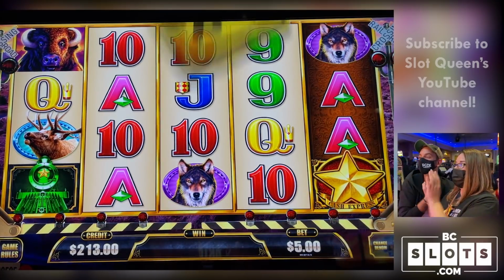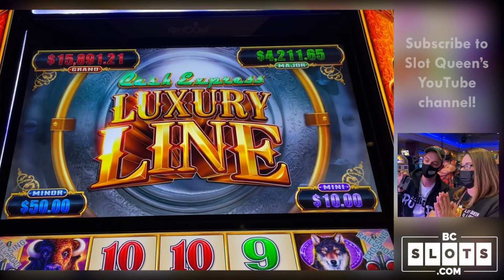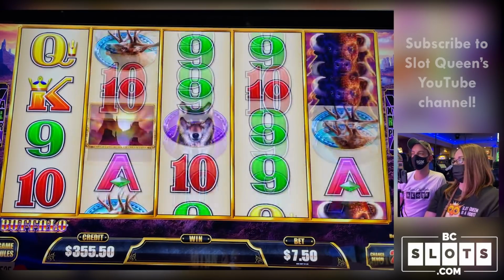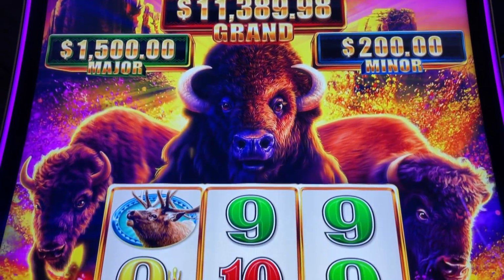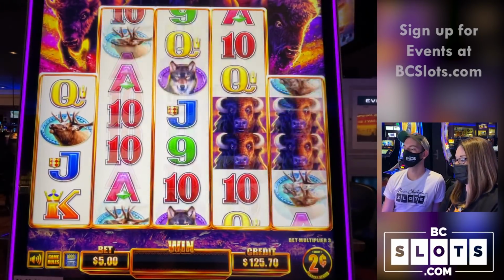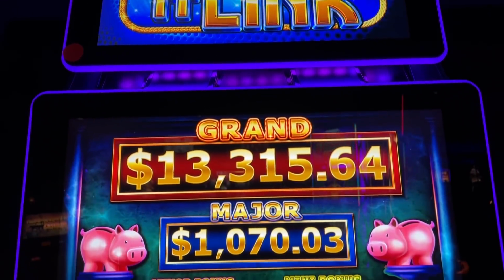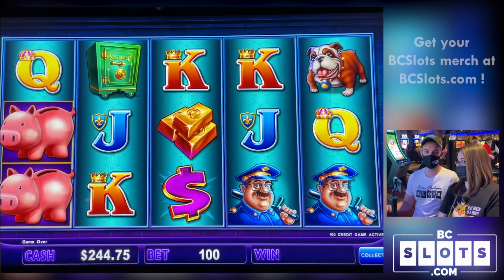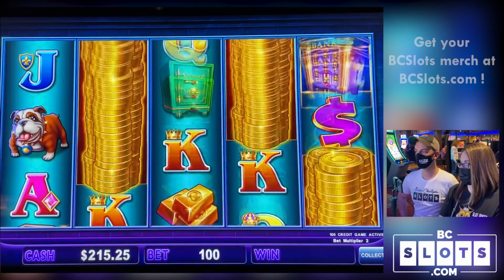Teaming up with 👑 Slot Queen 👑 at Baldini's Casino!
Slot Queen is IN THE HOUSE!

2021 Slot Machines played today:
0:00 Cash Express Luxury Line
11:33 Buffalo Chief
18:52 Lock it Link Piggy Bankin

👨👩👧👧 Show your Support and JOIN the RUDIES Fan Club!

PRODUCER:  Bob W, William O
ASSOCIATE PRODUCERS:  Rob R, Pablo M, Alfonso M, Maria M, Lawrence , Steve B, John M, Latoya R.,Monica H ,Don D, Mark W,James M, Anna R, Meghan M, George W, Renn J.
CO-PRODUCERS:  Terrie Y, Kenzie H, Jennifer L, Elyzabeth C, Anna M, Crystal R, Tracy M, Joshua B, Erich H, Barbara D, Jose O, Susie S, Lyn-Ellen S, Deb L, Wendi G,  Christian K, Candy K, Sherri B, Wade S, Donna F, Stephanie P, D Owens, Kenneth T, Stefanie M, Miles W.